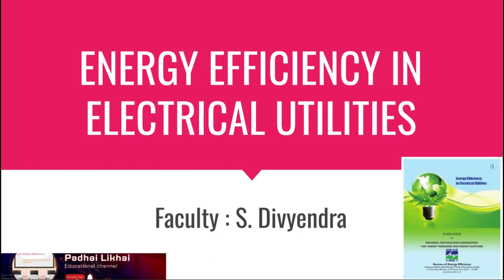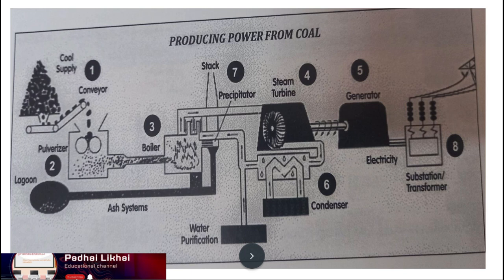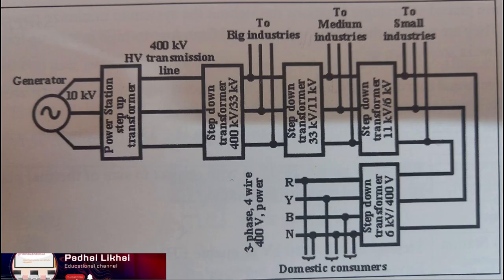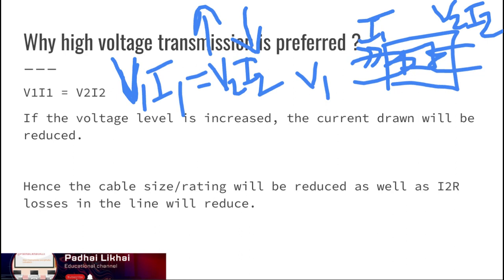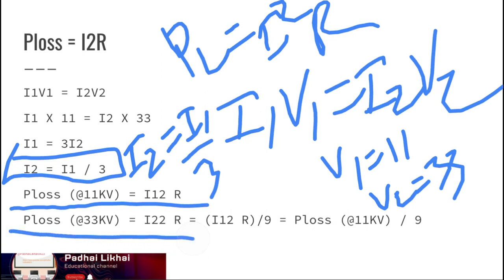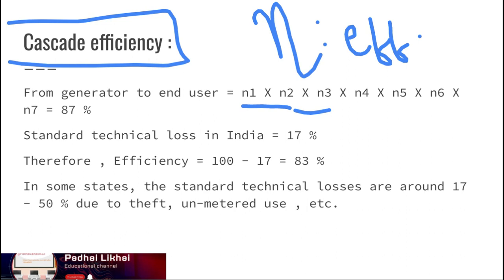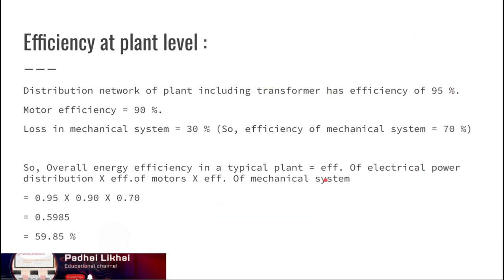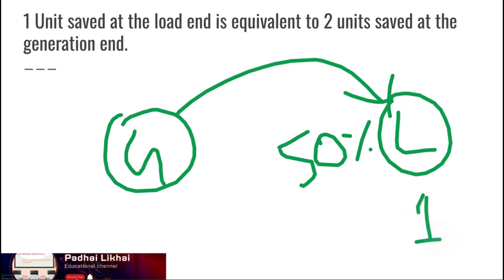BEE Paper-3 , Chapter-1, Lec-01 : Electrical Systems (Energy efficiency in electrical utilities)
This is the first video lecture on BEE energy auditor & energy manager exam paper-3 , chapter-1. The main topic name is electrical systems.